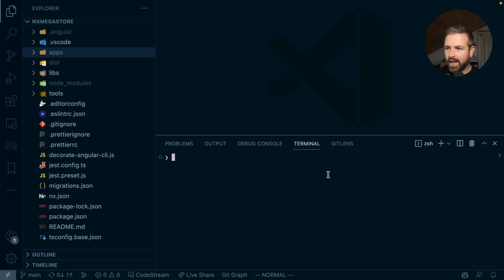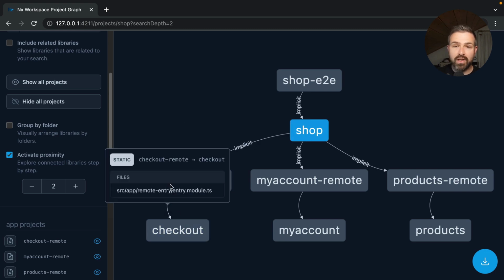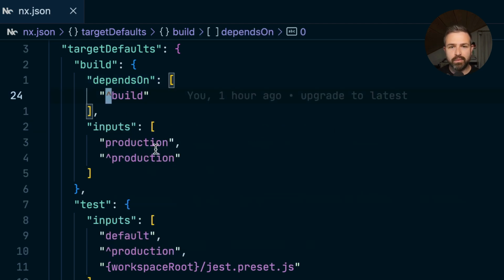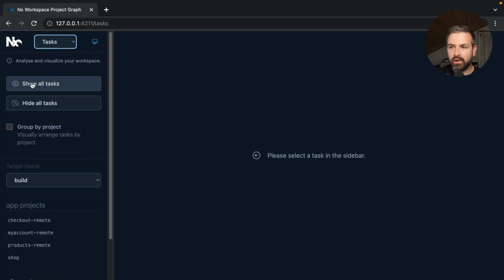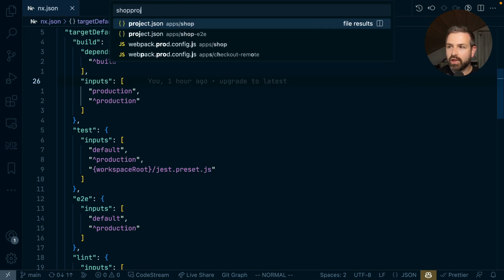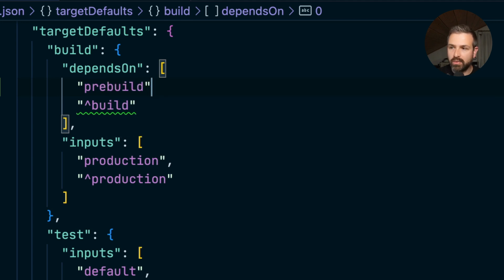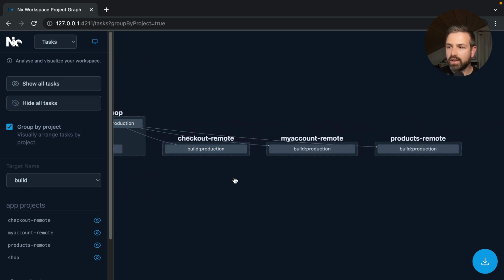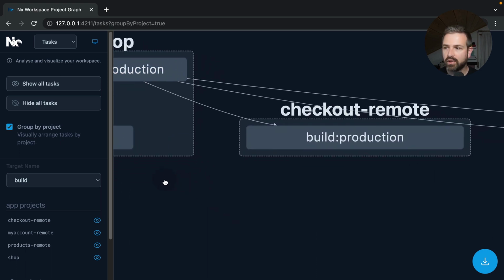Introducing the Nx Task Graph Visualization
You can now not only visualize your projects, but also the tasks and their dependencies that you define in your task pipeline.

▬▬▬▬▬▬ ⏱ Timecodes ▬▬▬▬▬▬
0:00 Intro
0:19 Visualize projects
0:48 New: visualize tasks
3:09 Wrapping up